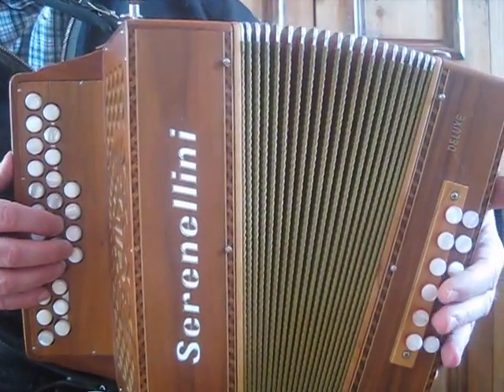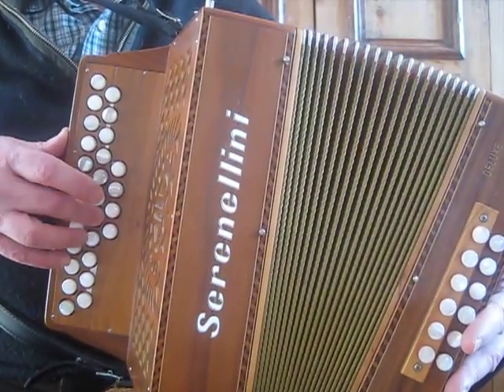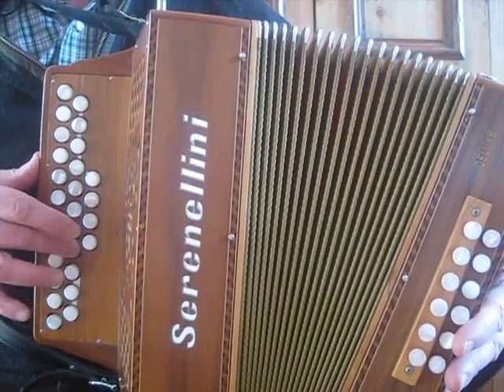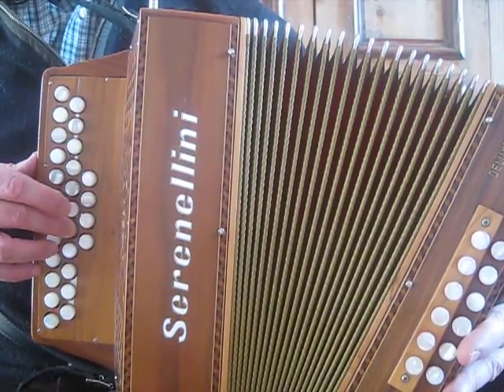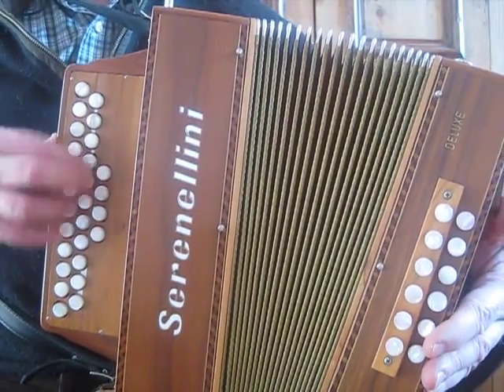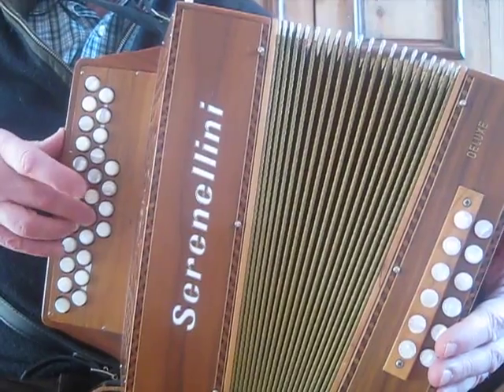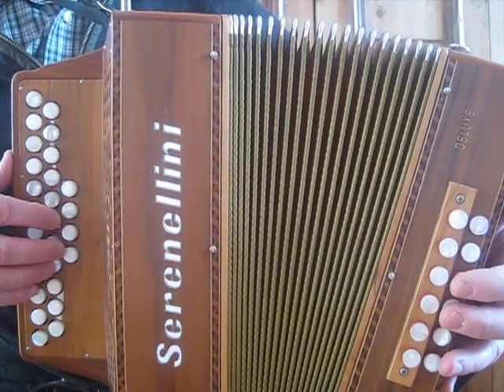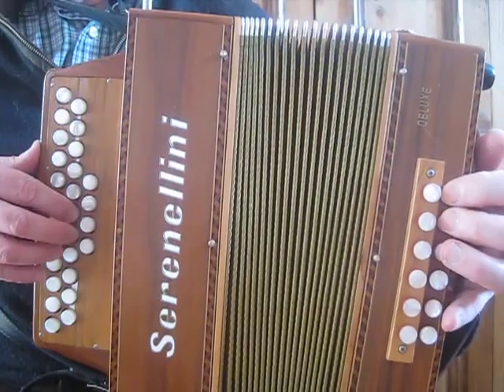Mason's apron - 2-part Irish version for C#/D box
Irish button box basics. The Mason's Apron, more or less as recorded by Kevin Burke & Jackie Daly on "If the Cap Fits". Feel free to press the "Like" button, and to make comments and requests.